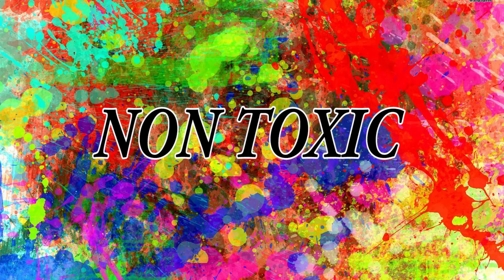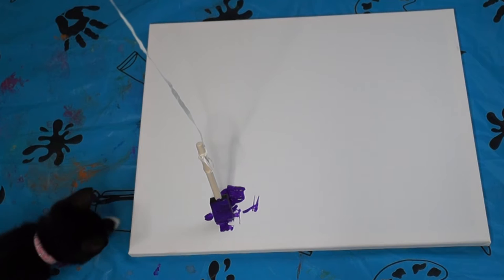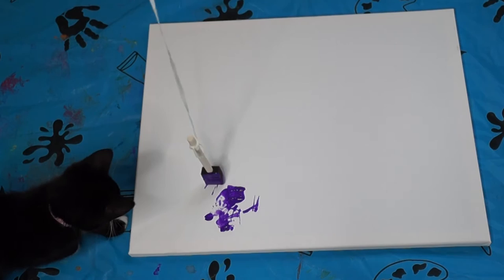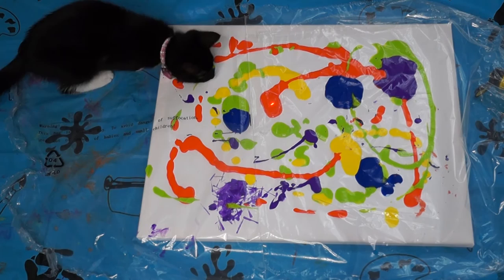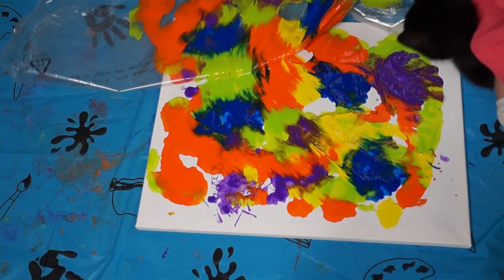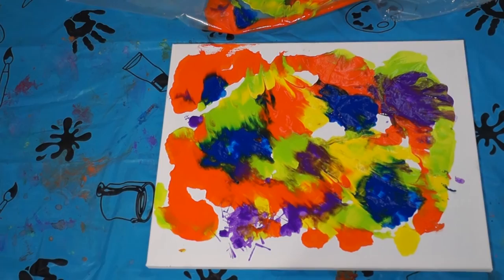MY CAT CAN PAINT! | Fatema's Art Show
Today my cat will be creating art in a playful way.

All paints are non toxic.